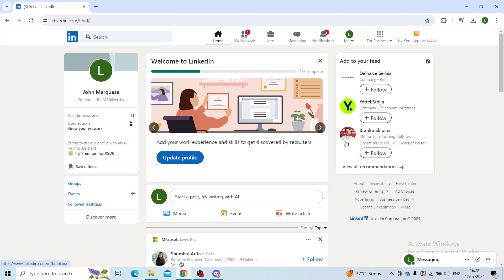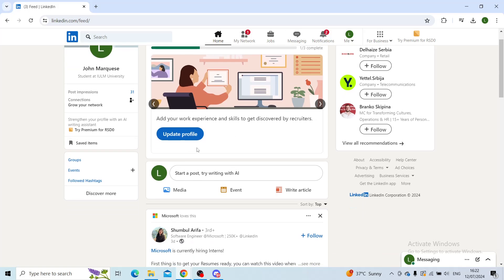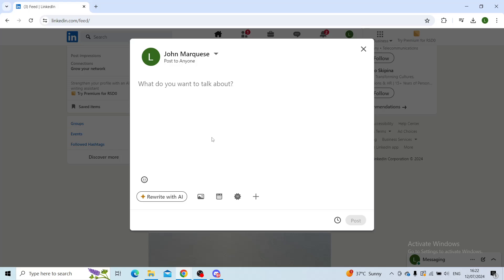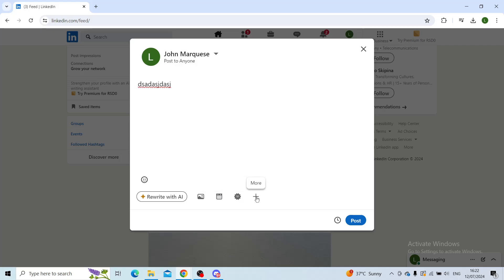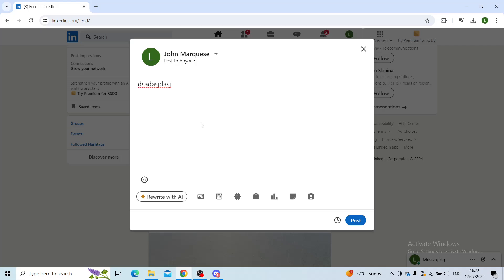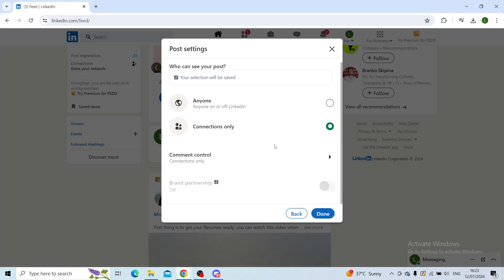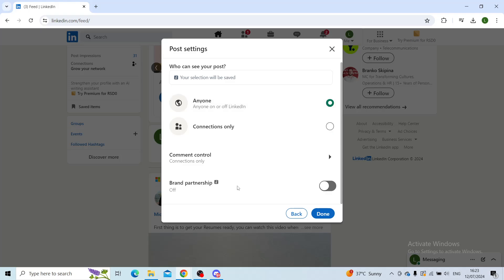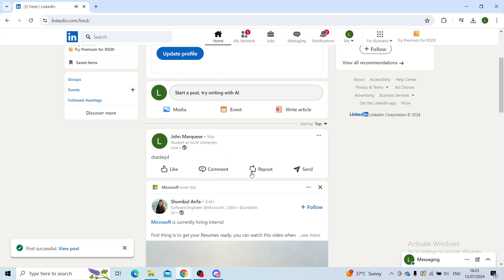How To Post An Article On LinkedIn (Quick Tutorial)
In this video I will show you How To Post An Article On LinkedIn. It would be good if you watch the video until the end so that you don't miss important steps.